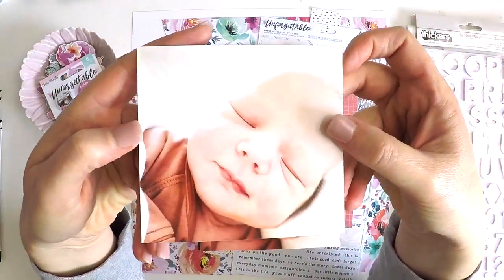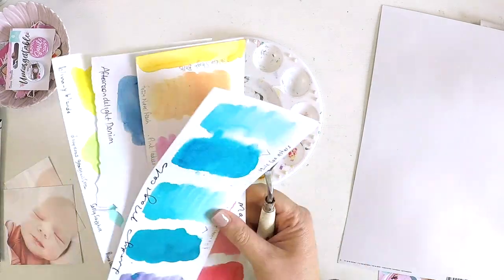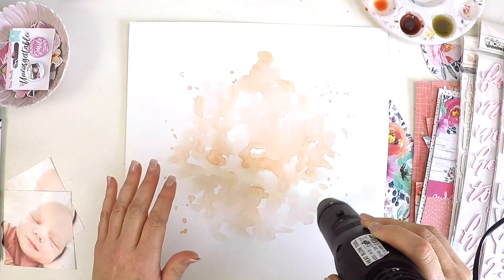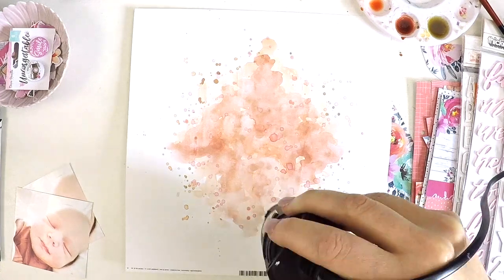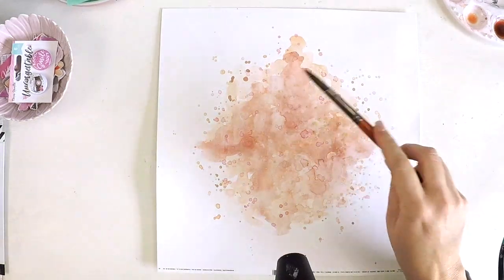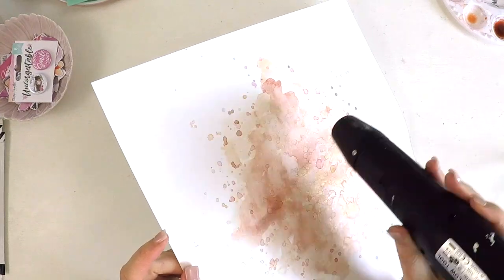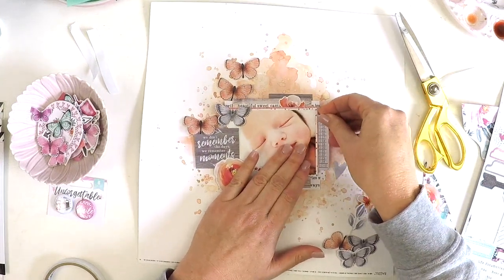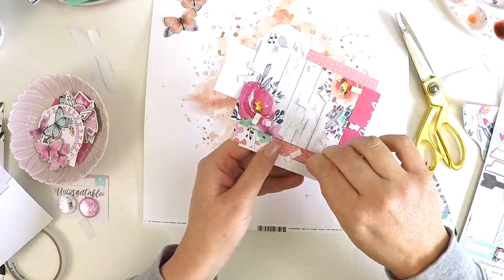Mixed Media Scrapbooking | Process Video | Cocoa Vanilla Studio | Lauren Hender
Hi everyone,

Thanks for stopping by my YouTube channel and checking out my latest process video.

Lindy's Stamp Gang Magical's used:
- Fuzzy Navel Peach
- Cocklebells Coral
- Glittering Gold

Happy Scrapping

Lauren xo